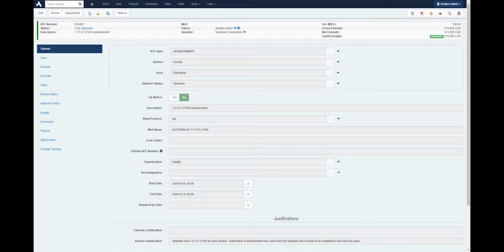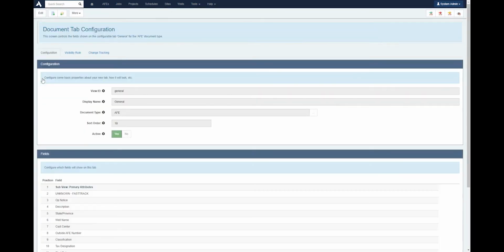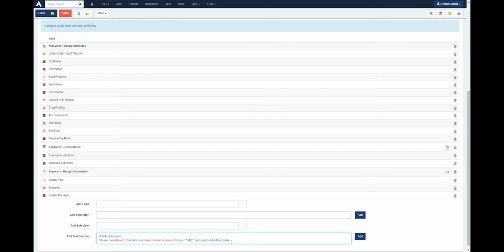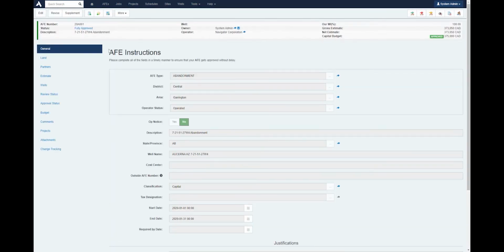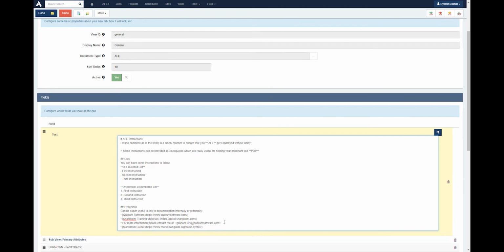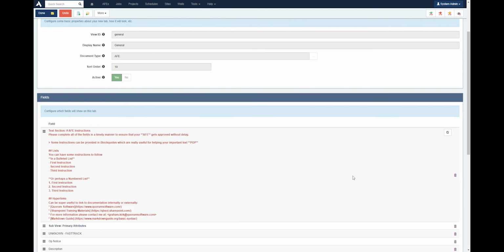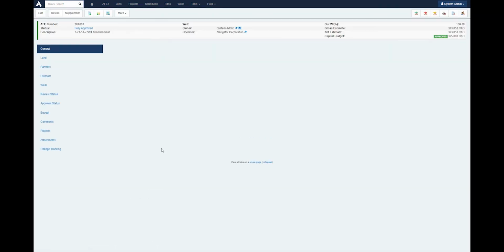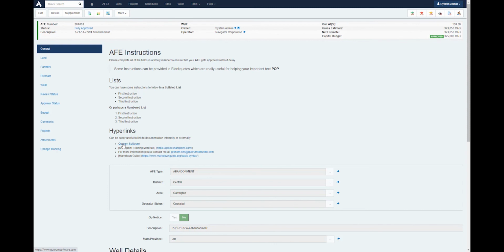Adding Instruction Text to Screens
This video showcases how to add Text Sections to the entity screens in Aucerna Execute.  This can be helpful to provide useful instructions, links or other information to make it easier for your new or occasional users to remember what is needed.  The Text item supports Markdown which the syntax can be found